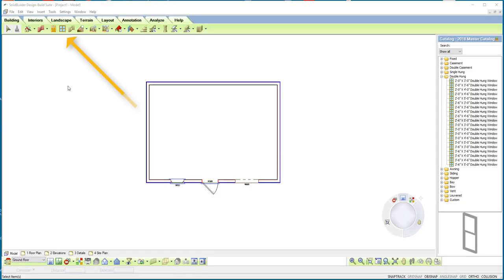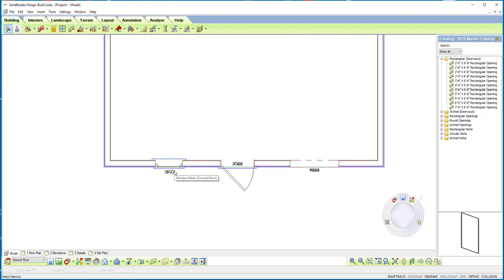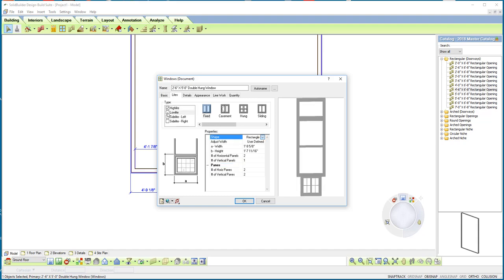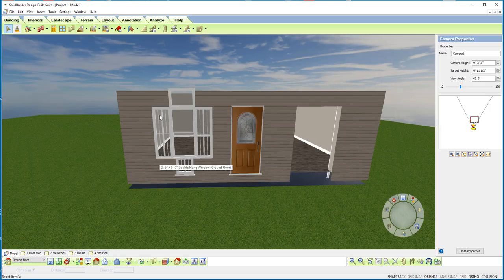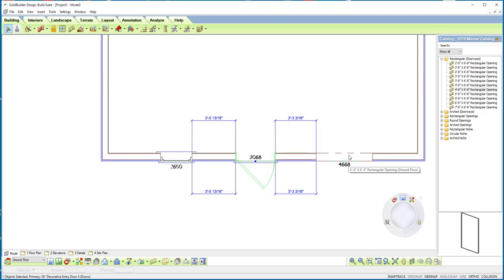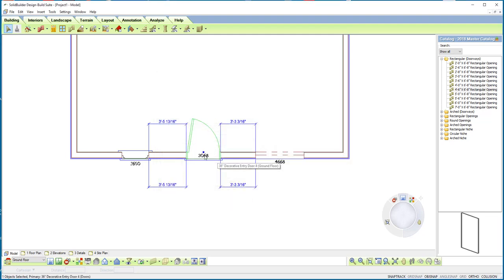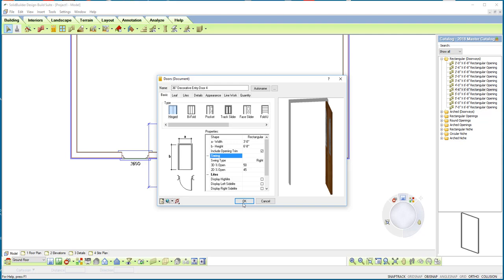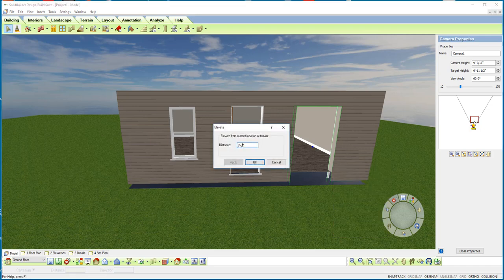Design Expert - Windows, Doors, and Openings Part 1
Learn how to place and edit windows, doors, and openings in Design Expert 2024. This video covers the full process of inserting openings, adjusting their properties, and keeping your model organized and consistent.

This video is part of the Design Expert 2024 Training Series, designed to help users understand the basics of the software.